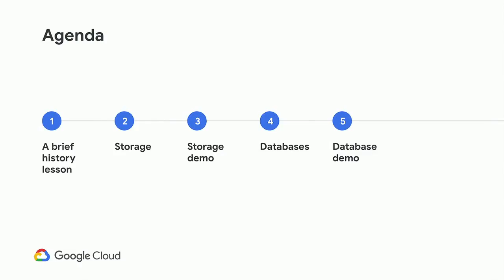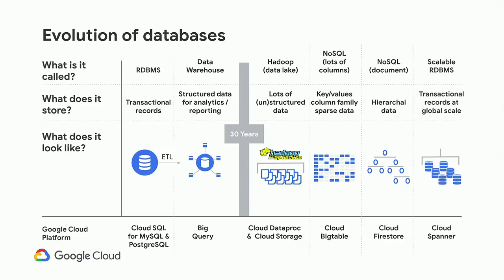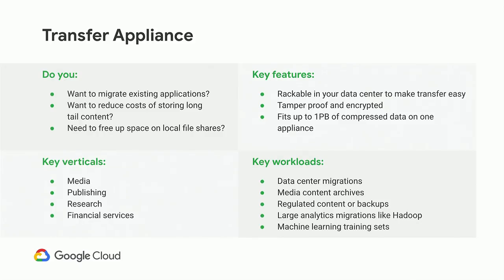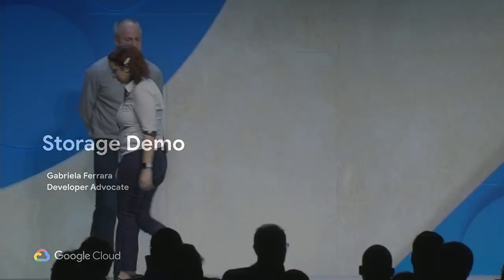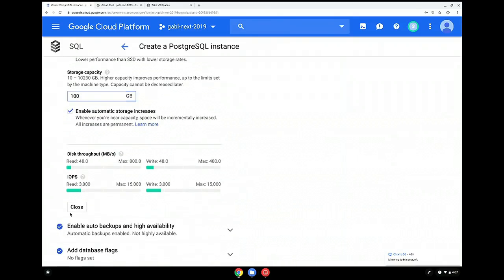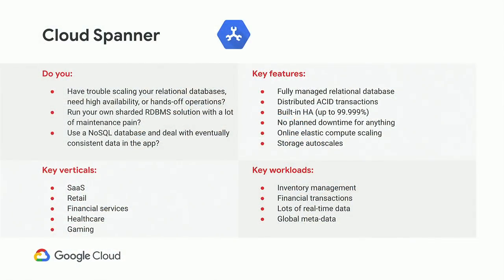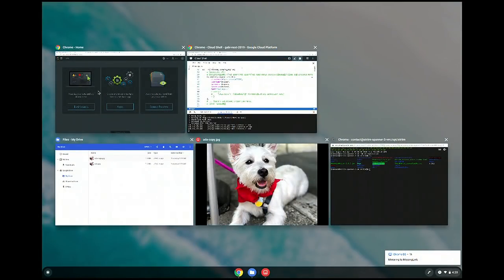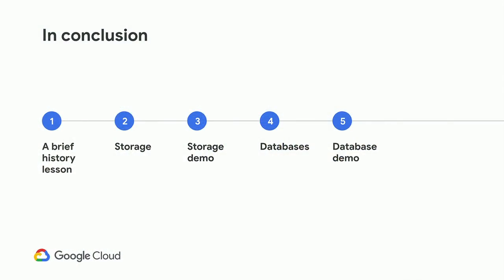From Blobs to Tables: Where and How to Store Your Stuff (Cloud Next '19)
Google Cloud Platform offers many options for storing your data. From storage to databases to data warehousing, data is the foundation of any enterprise and any application. In this session, we’ll talk about what options exist, the strengths and trade-offs of each choice for various workloads, and demo the different experiences across services when storing your first bytes.

Speaker(s): Gabriela Ferrara, Dave Nettleton, Tobias Ternstrom

Session ID: SPTL201
product:Cloud Spanner,Cloud Storage,Cloud SQL; fullname:Gabriela Ferrara,Dave Nettleton,Tobias Ternstrom;